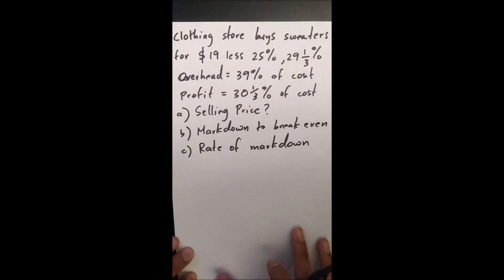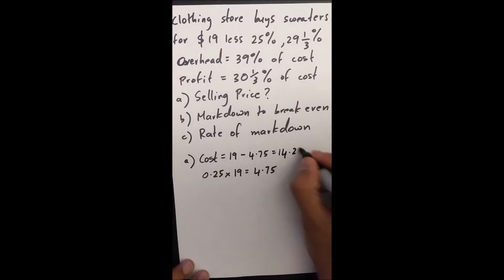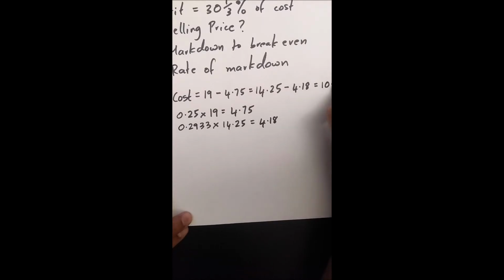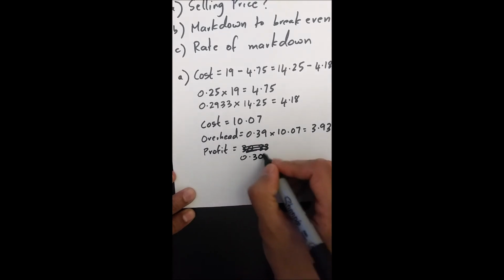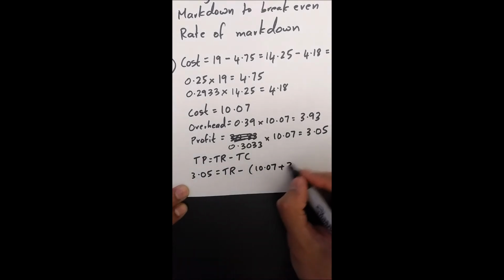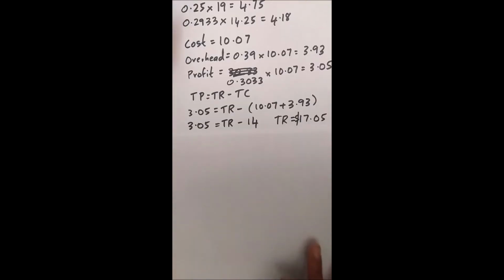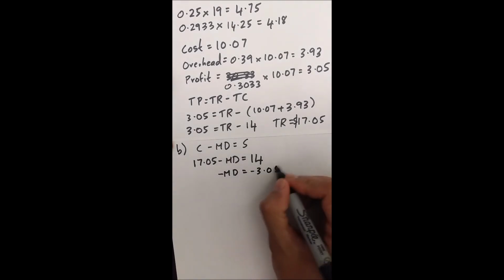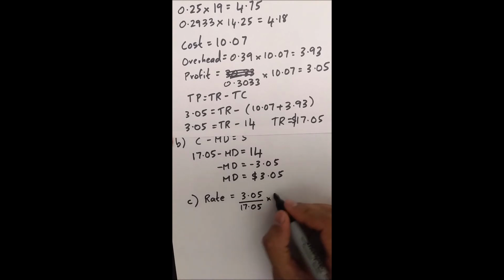Profit, Breakeven and Markdown Combined